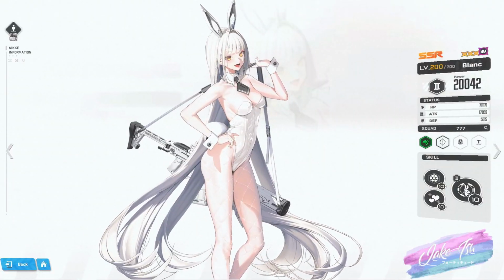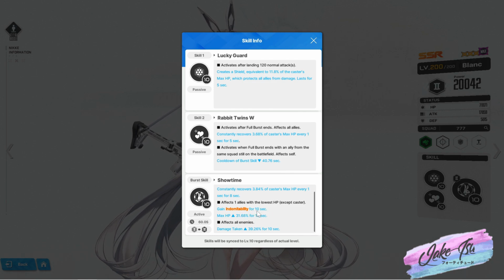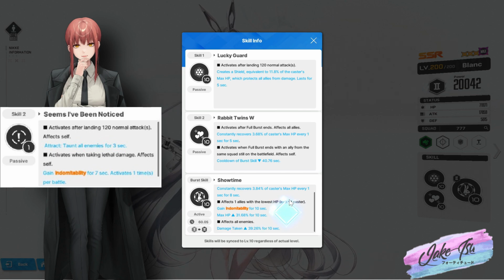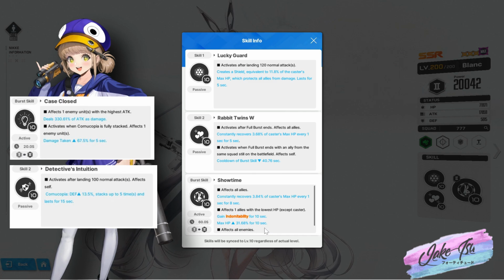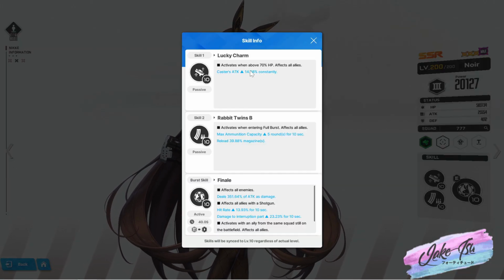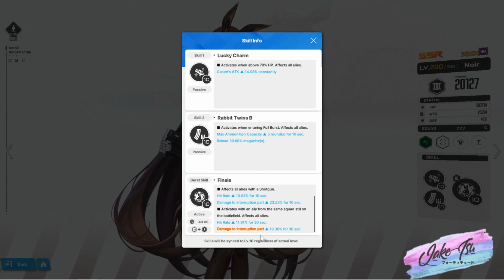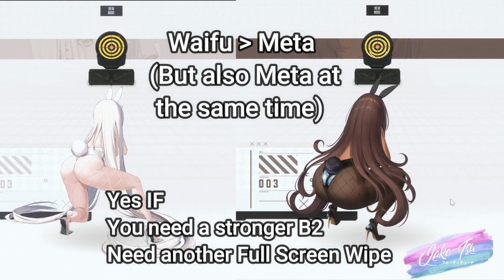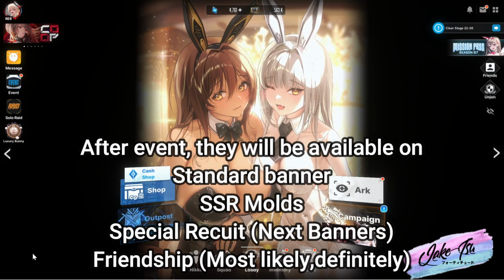[NIKKE] Blanc with Noir is BROKEN! But,should you pull?(Character Breakdown + Nikke Roadmap,sort of)